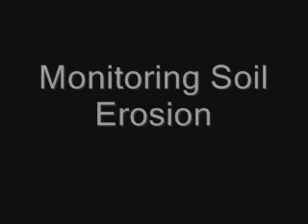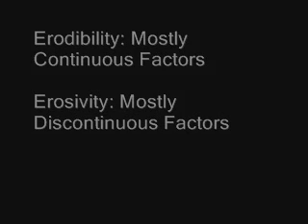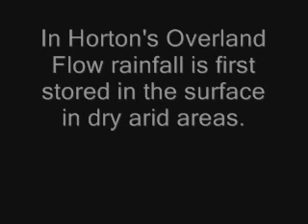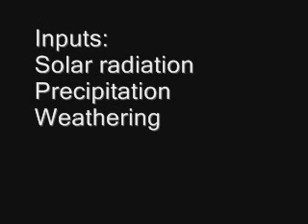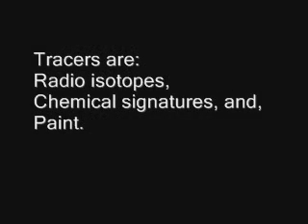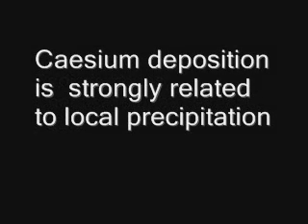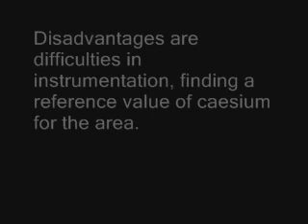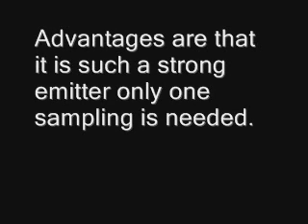SOIL EROSION MONITORING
ESP Revision